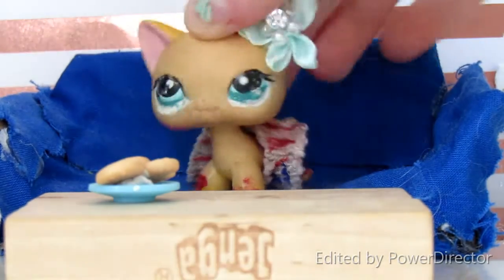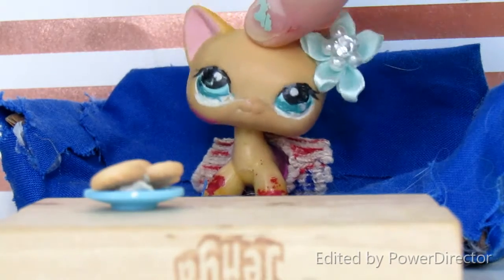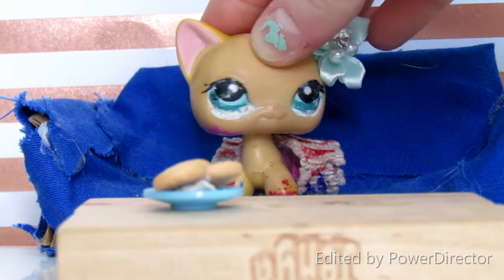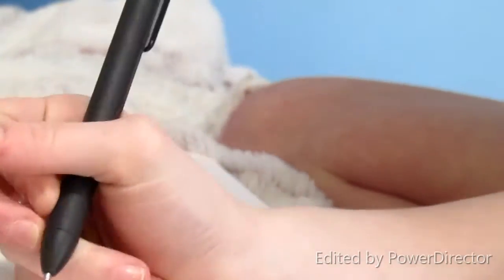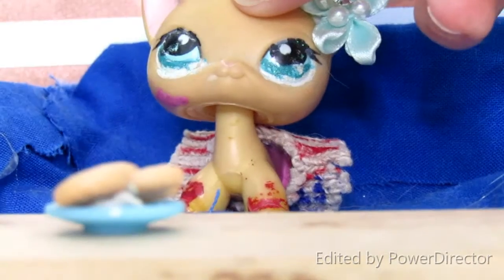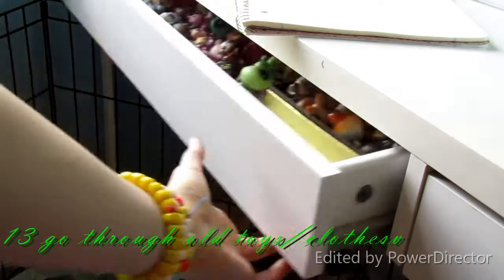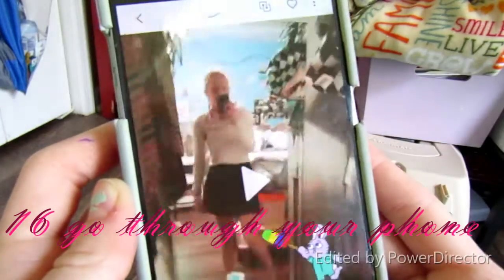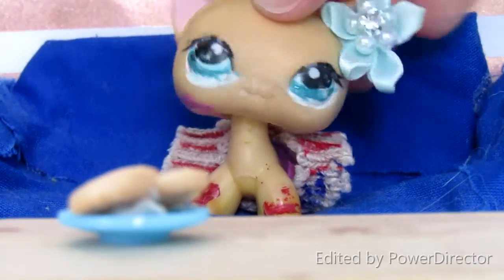20 things to do when you are bored